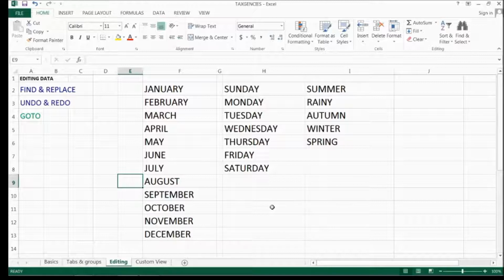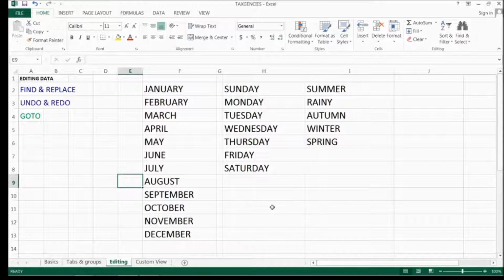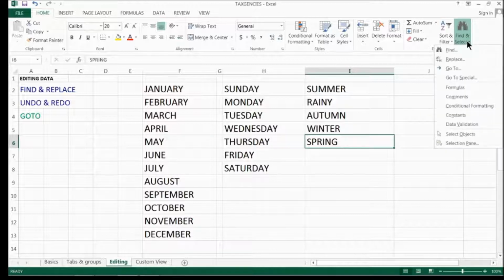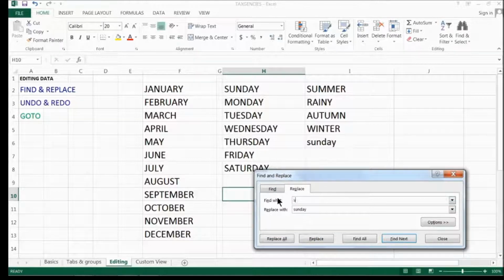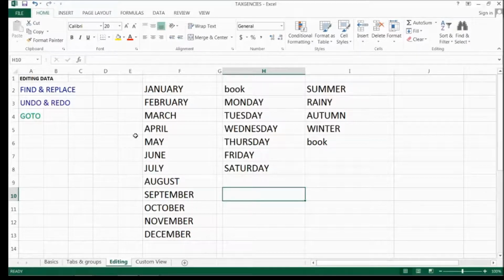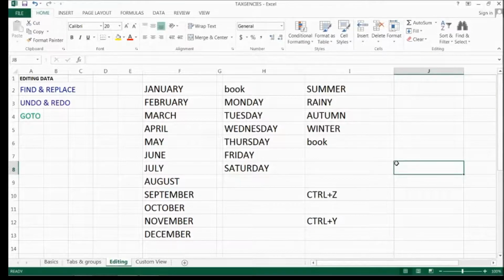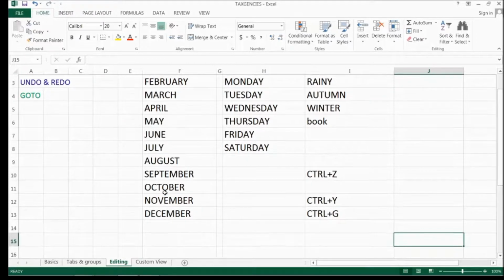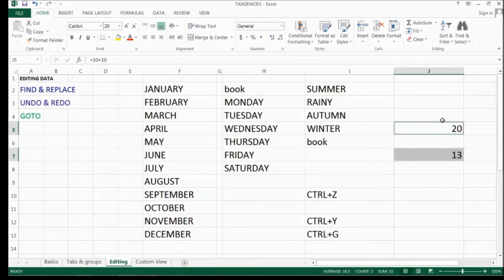MS EXCEL EDITING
HOW TO USE FIND & REPLACE, UNDO, REDO & GOTO OPTION